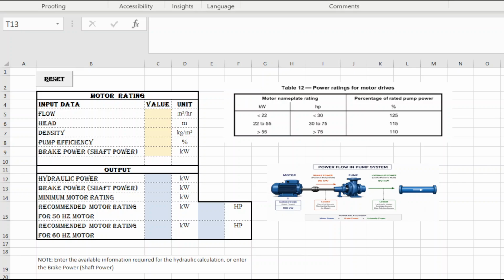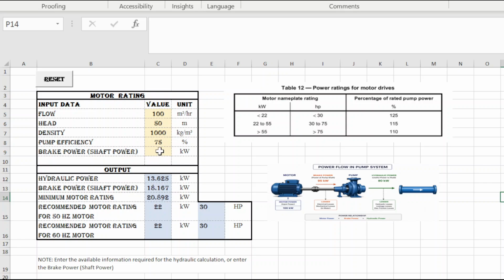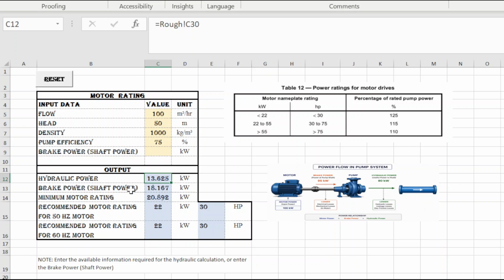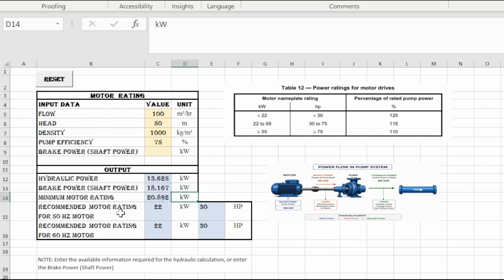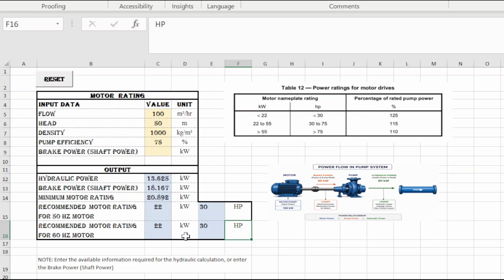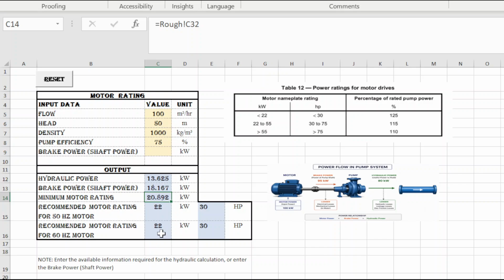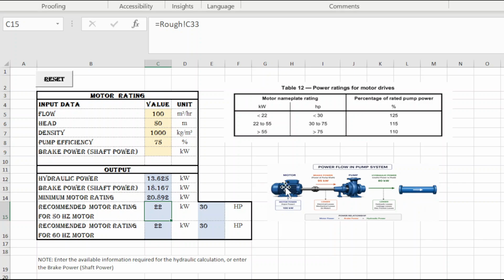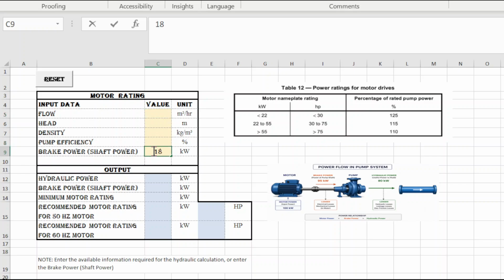Motor Rating Calculation in Excel | Pump Motor Sizing | API Motor Selection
Selecting the correct motor size is an essential part of pump engineering. Choosing the right motor helps ensure reliable operation, improves equipment performance, and prevents overloading or unnecessary oversizing.
In this video, I demonstrate how to use a Motor Rating Calculation Excel Sheet to select the appropriate motor for centrifugal pumps. The tutorial explains how to use the worksheet, interpret the outputs, and understand the recommended motor selection for both 50 Hz and 60 Hz applications.
📚 In this video, you'll learn:
✔ How to use the Motor Rating Calculation Excel Sheet
✔ Understanding Hydraulic Power
✔ Understanding Brake Power (Shaft Power)
✔ Understanding Minimum Motor Rating
✔ Recommended Motor Selection
✔ IEC Standard Motor Ratings (kW)
✔ NEMA Standard Motor Ratings (HP)
✔ Motor selection for 50 Hz and 60 Hz systems
Your support motivates me to create more free engineering calculation sheets and practical engineering tutorials.